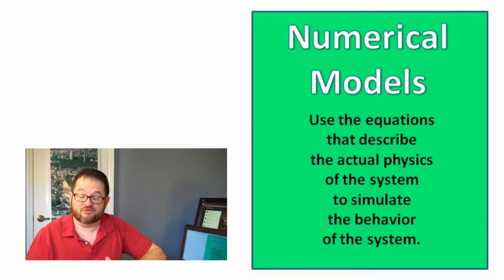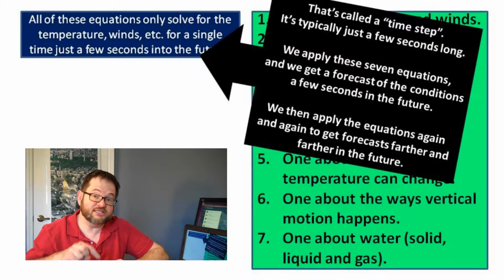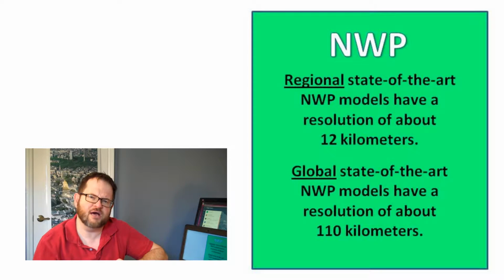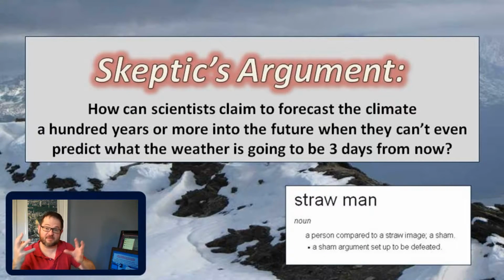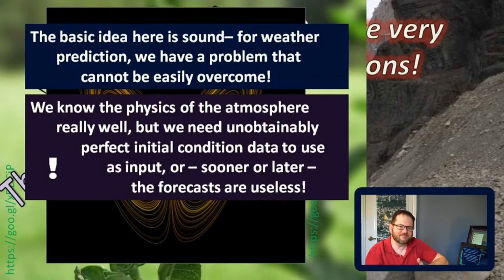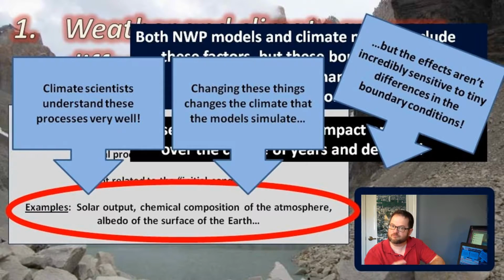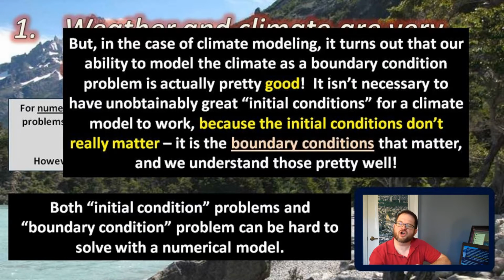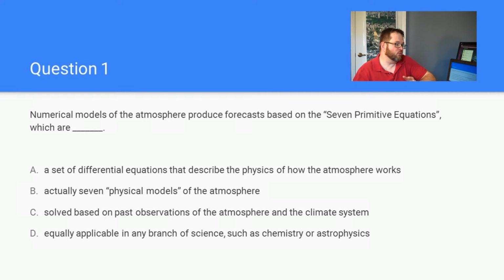ATSEVS533 – 3A, Part 1